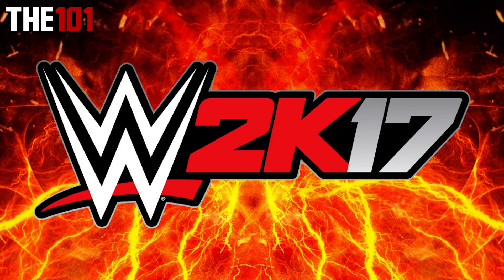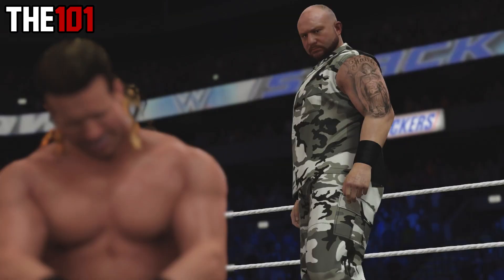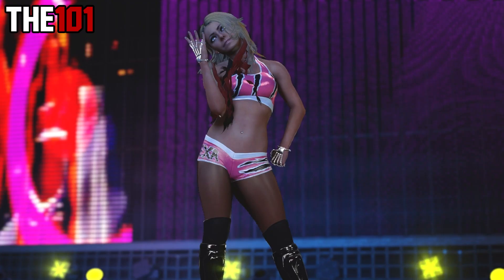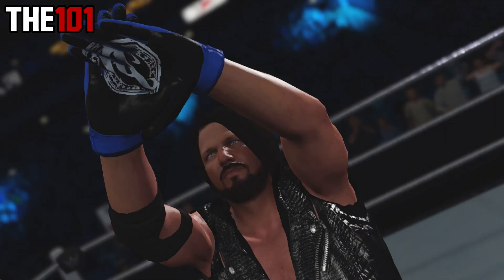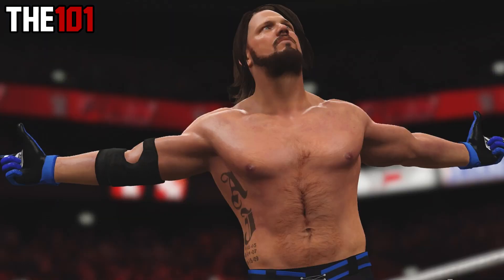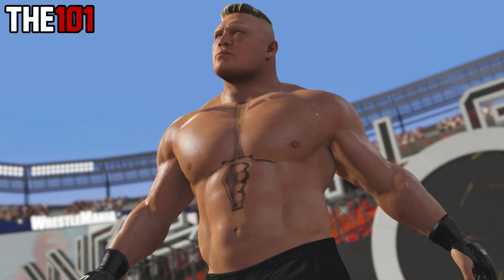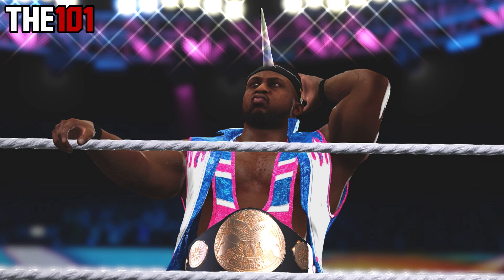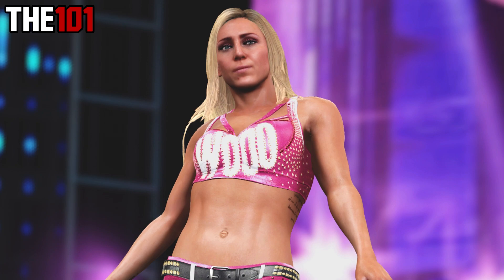WWE 2K17 MORE NEW INFO: New Moves, Superstar Overalls, Post-Match Breakouts & Unofficial Reveals!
Another roundup of some of the most noteworthy WWE 2K17 info that has emerged in recent days! New moves, superstar overalls and more!

The WWE 2K17 countdown continues as the RoadToWWE2K17 gets shorter by the day!

This following WWE 2K17 video features a rundown on some of the latest pieces of noteworthy WWE 2K17 news coming out of Gamescom 2016. Including new information and details on the following:

- Post Match Breakouts / Post Match Attacks (New Feature)
- New Moves & Animations (Featuring "Ringside Finishers")
- The First Superstar Overalls Revealed (Rollins, Styles, Ambrose & Owens)
- New Finisher Position (Springboard Finishers)
- New Unofficial Roster Reveals (Sheamus & Alberto Del Rio)
- Plus More!

Featured: AM - AlumoMusic - Indie Rock Sensation